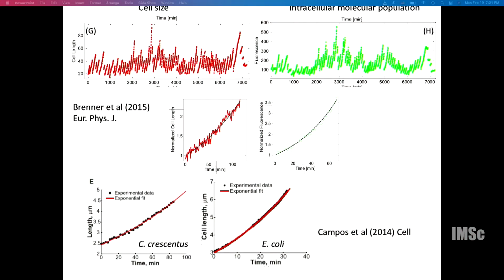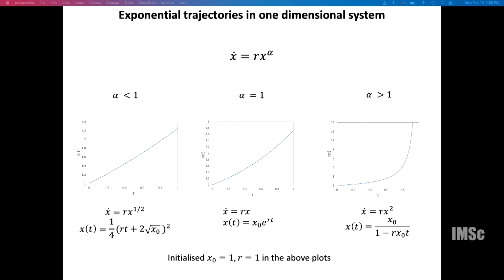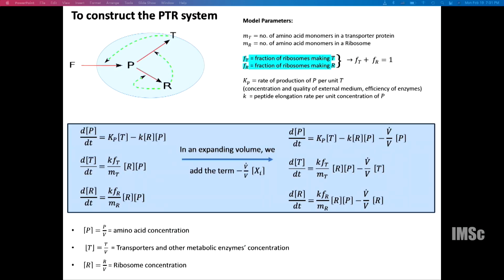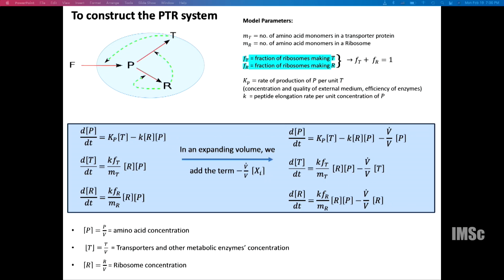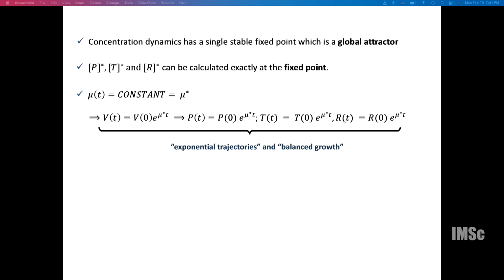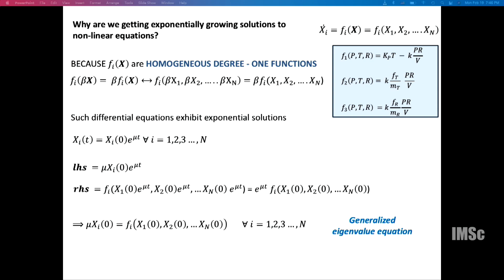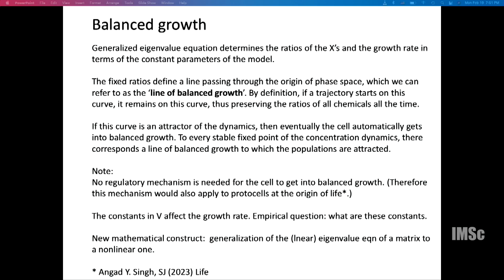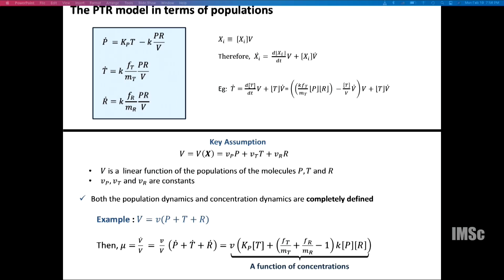Understanding balanced growth and exponential trajectories of bacterial cells